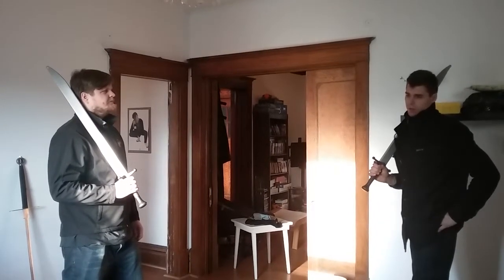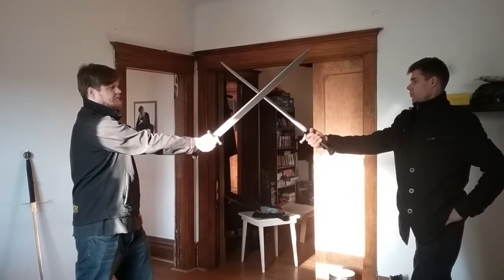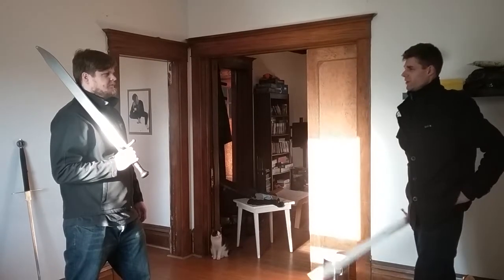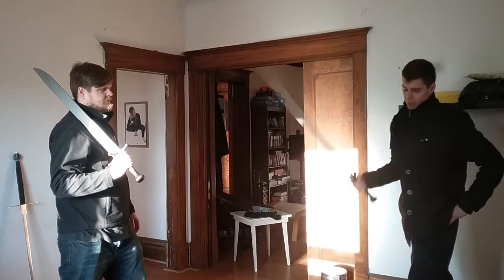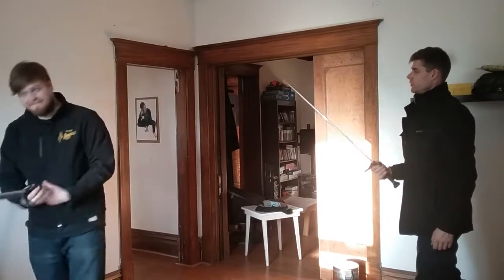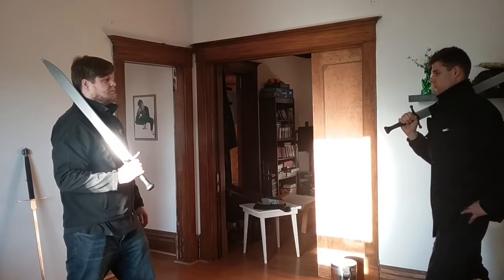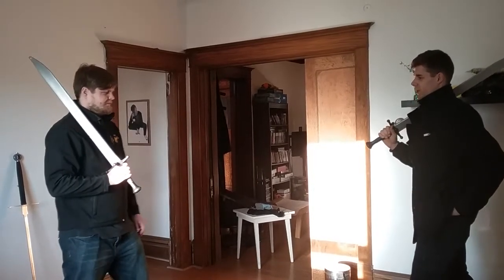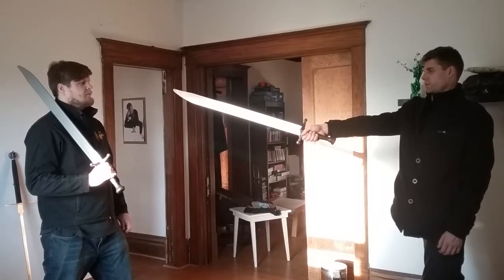Dangers of attacking to the blade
We discuss why attacking to the opponent's blade is dangerous and best avoided with Langes Messer Fechten.

I work through some of the techniques from Leckuchner's manual and how they deal with an opponent who attacks to your blade rather than you.